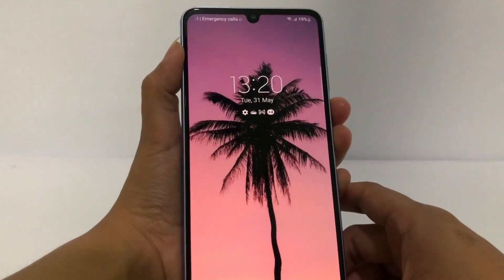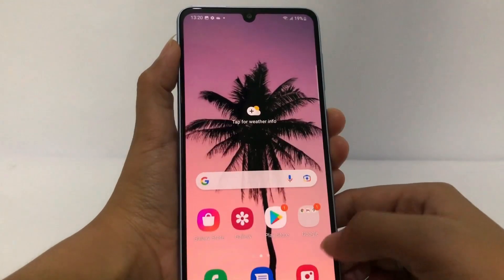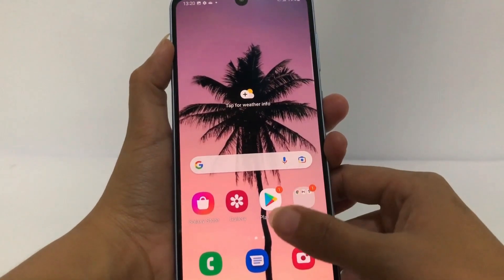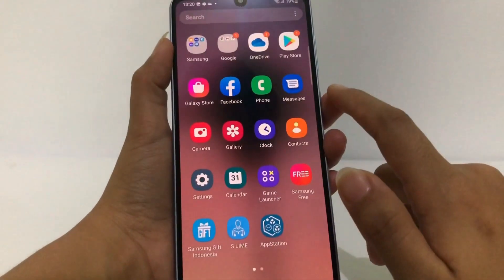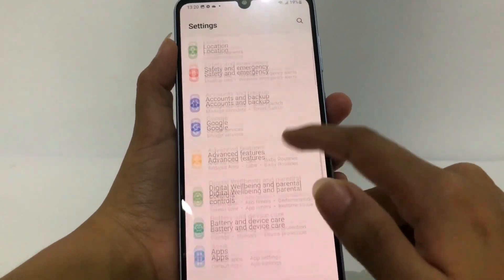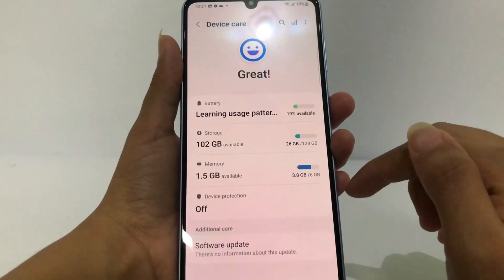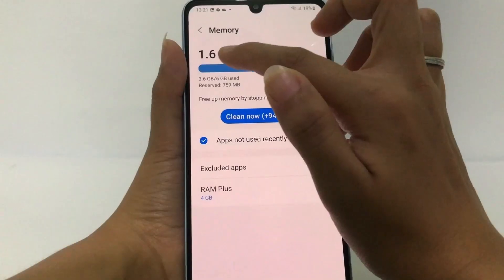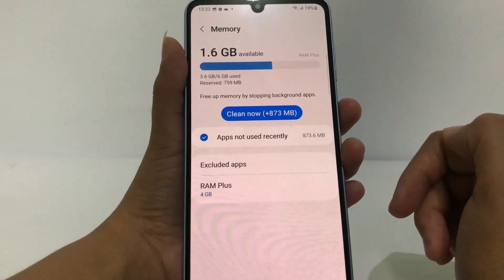How To Check Ram On Samsung A33 5G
How to check ram on samsung a33 5g - Checking the capacity of RAM (Random Access Memory) embedded in Samsung phones is sometimes really necessary.

RAM capacity is indeed one of the important aspects to consider when you want to buy a cellphone. Without a size that fits your needs, the device will find it difficult to handle a variety of tasks.

This volatile type of memory simply functions to temporarily hold various kinds of data that is being processed by the processor so that the application or system can operate more smoothly.

If you want to know the RAM capacity of the Samsung A33 5G, you can see it through the settings menu.

This video is related to:
how to check ram on samsung galaxy a33 5g
how to check ram on samsung
how to know ram on samsung
how to know ram on samsung a33 5g
how to check your ram on samsung
how to check ram samsung a33 5g